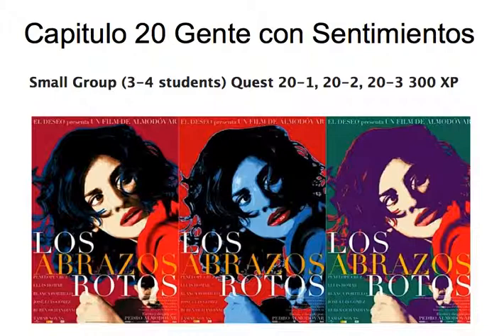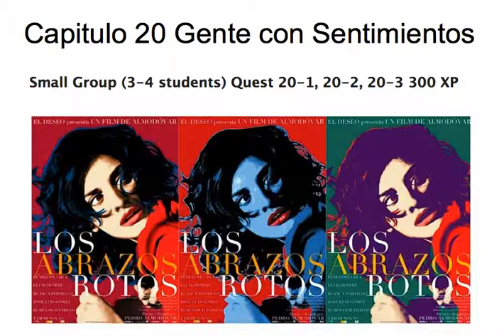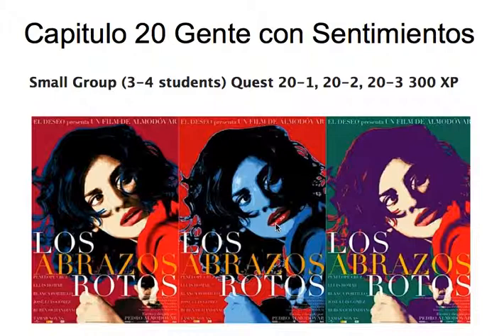Cap 20 20 1 20 2 20 3 CIS Span 3